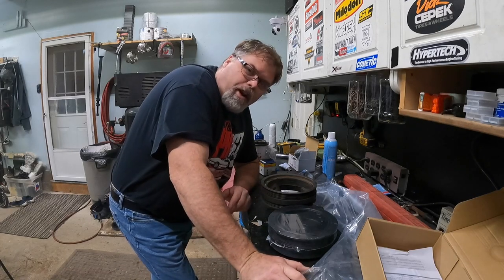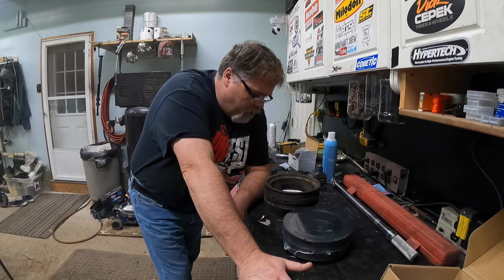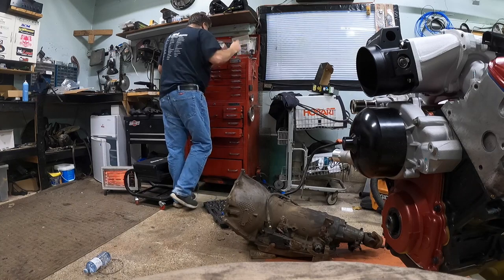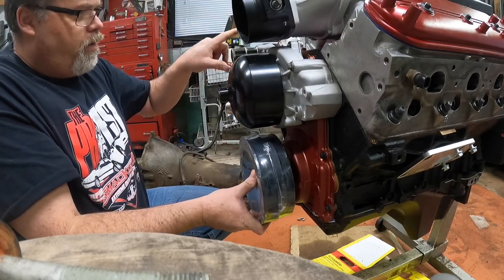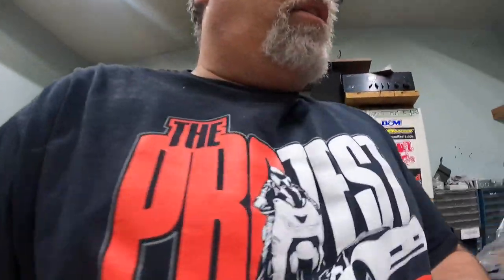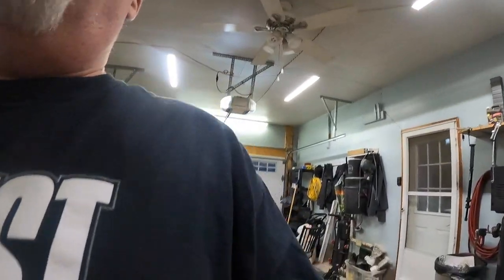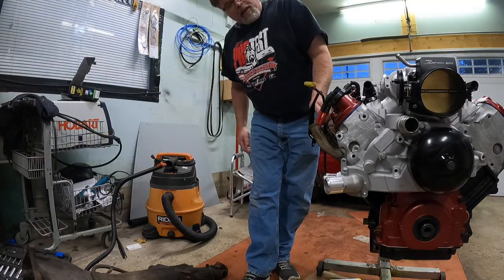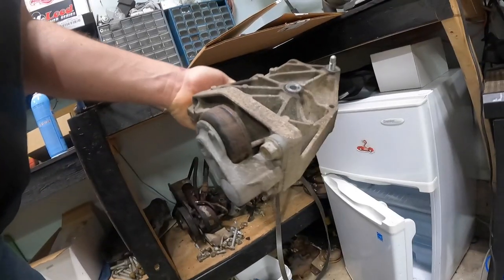Harmonic Balancer To Bring Belts In On LS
Im using a harmonic balancer from a 2005 Chevy Corvette LS2 6l to bring all my belt in closer to block on my 2003 LS2 truck block

BillSiff (GoGlass)
1289 Confederation St,
Unit 3
Sarnia Ont.
Canada
N7S 4M7

2540 Lapeer Rd,
Port Huron,